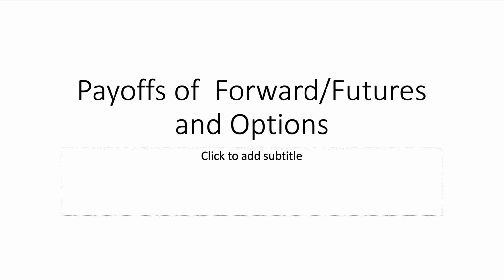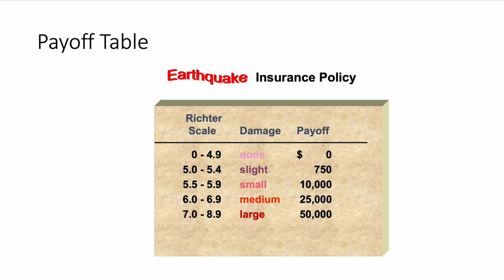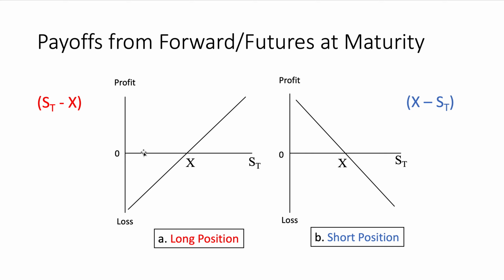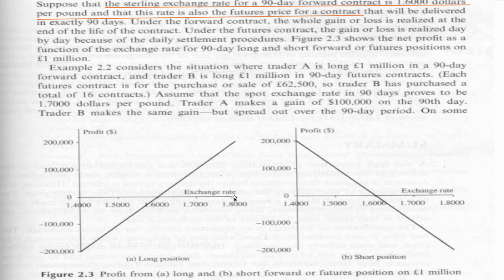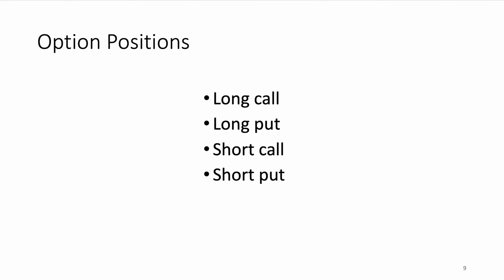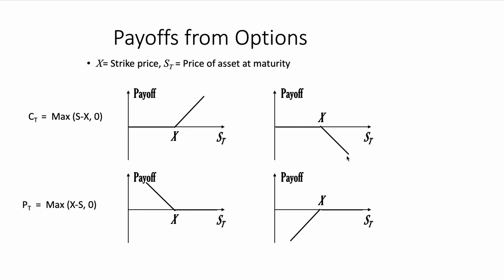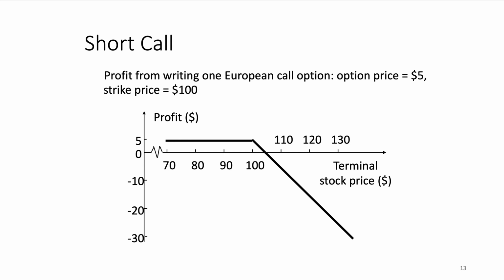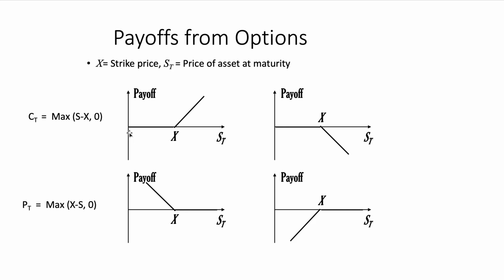WK4 Payoffs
BUS4148 International Finance